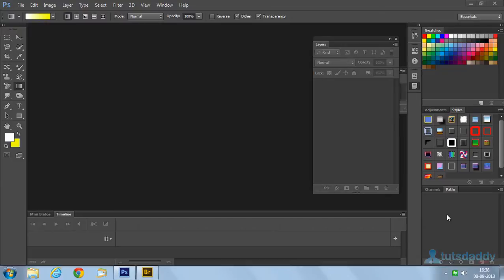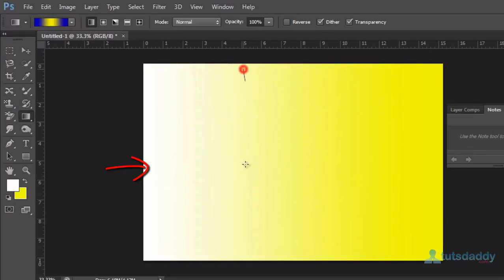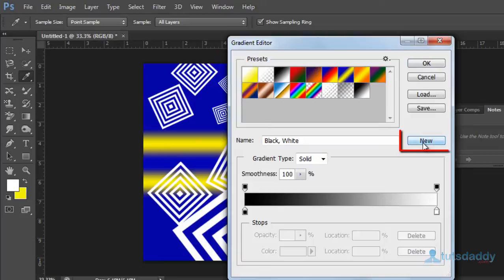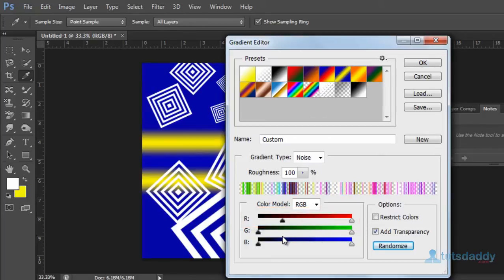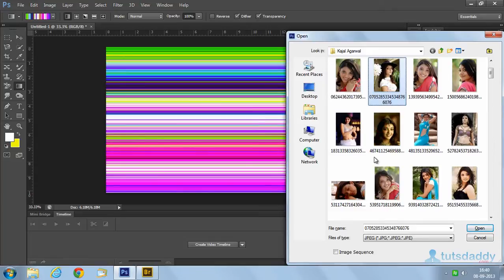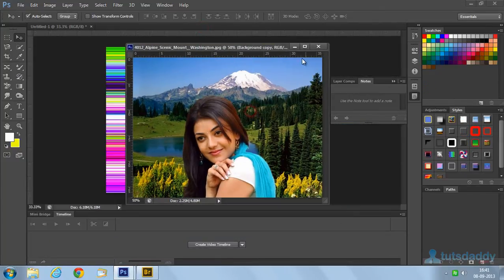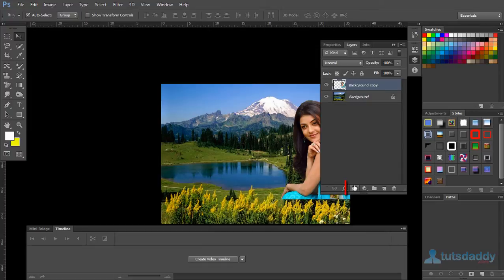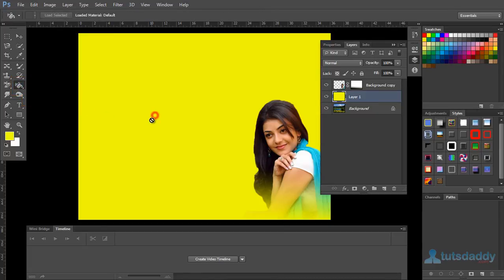Photoshop Tutorial : Using Gradient Tool in Photoshop CS6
Learn Gradient Tool in Photoshop CS6